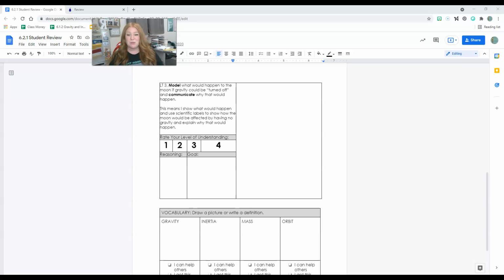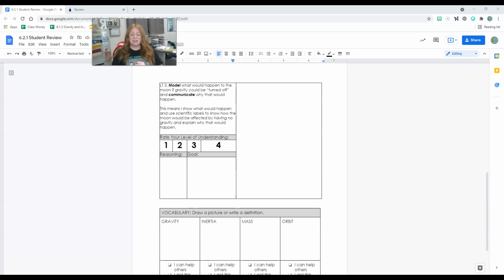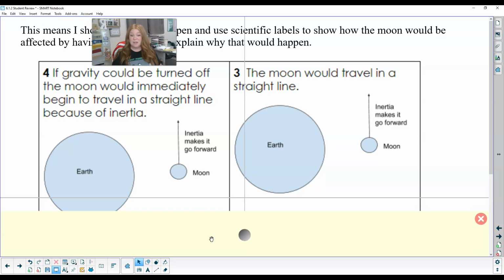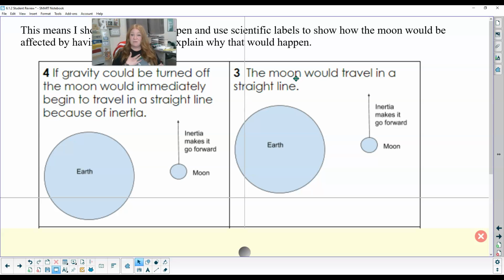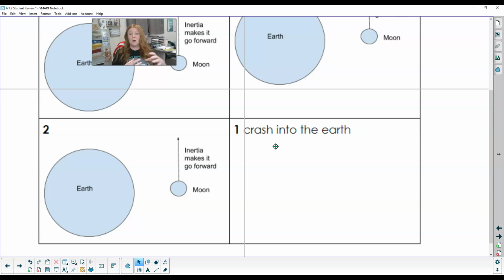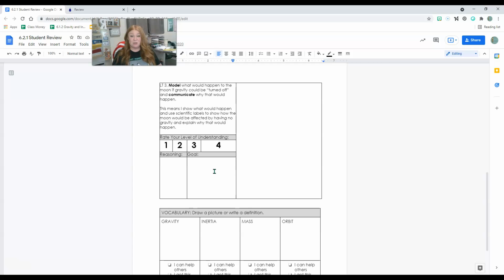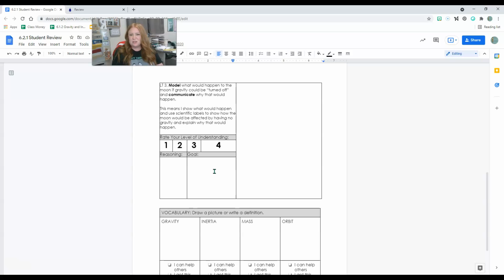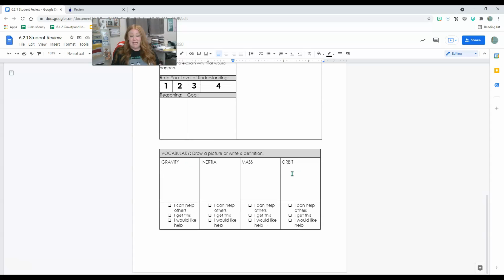6.1.2 Review Part 3